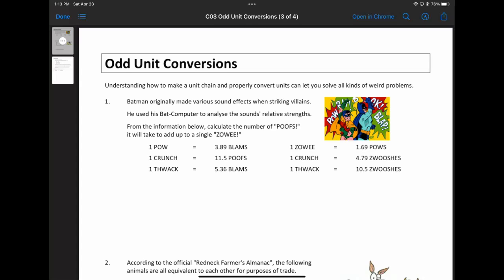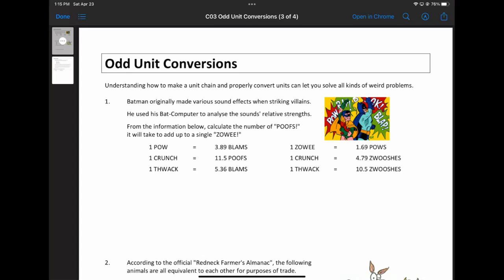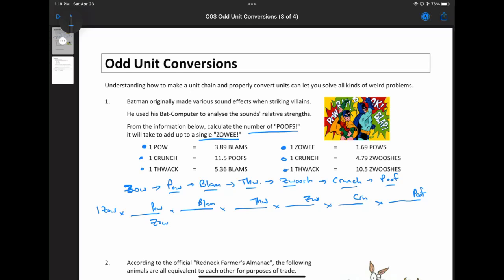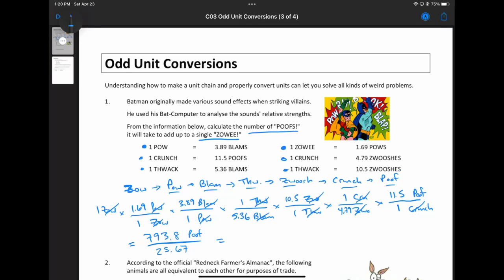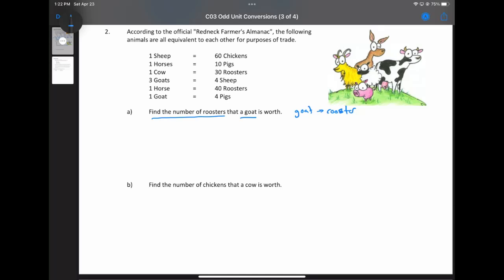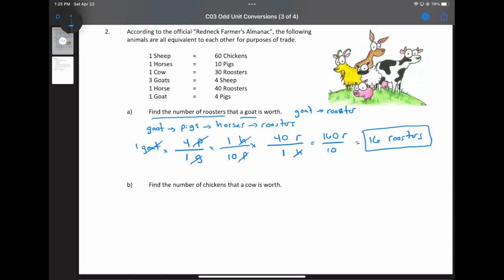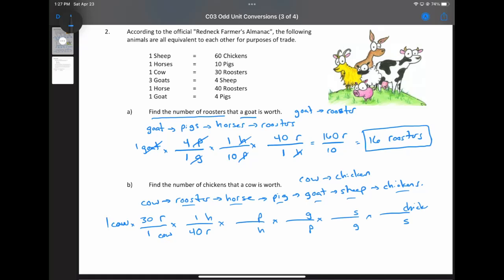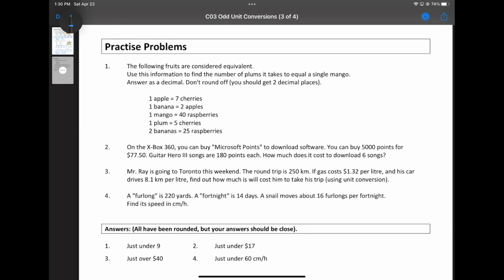C03 Odd Unit Conversions